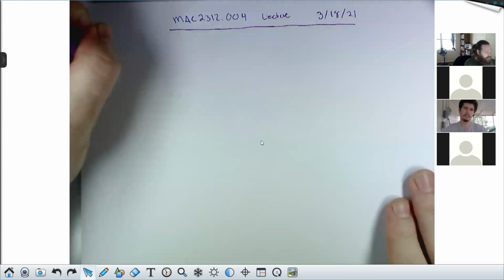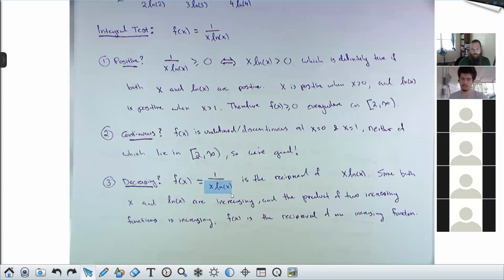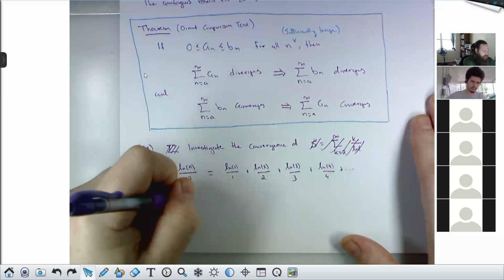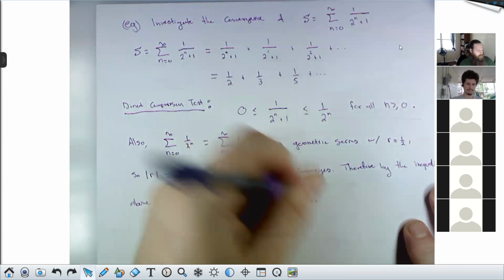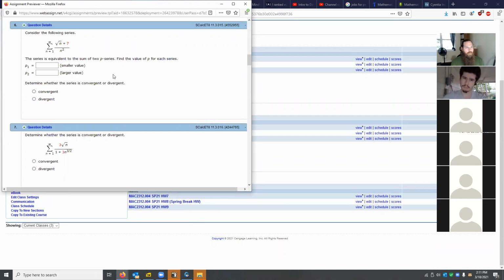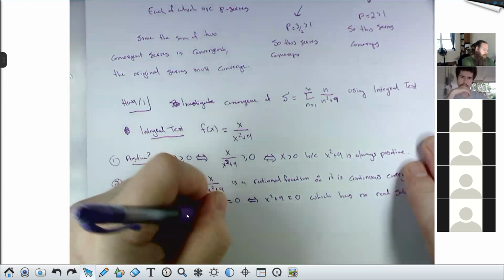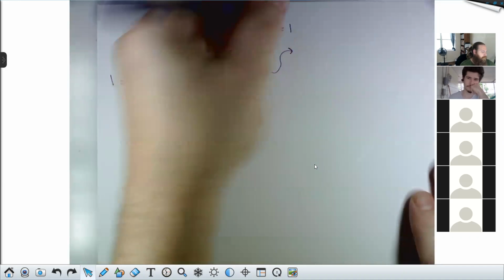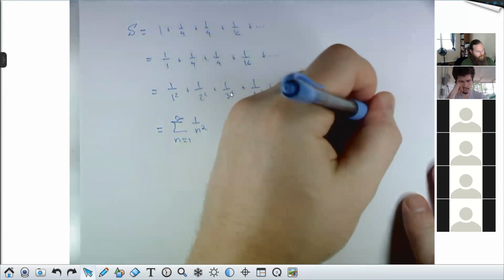MAC2312.004 Lecture 3.19.21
Integral Test recap and details, Direct Comparison Test